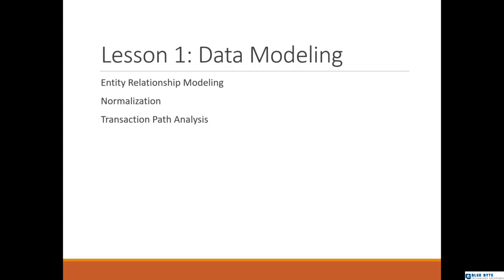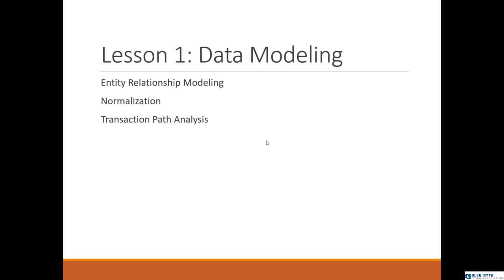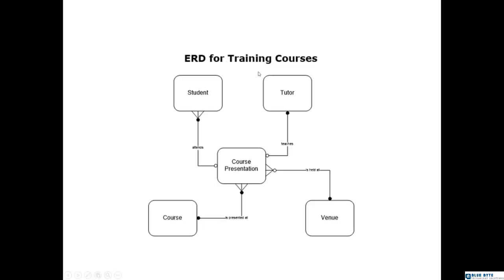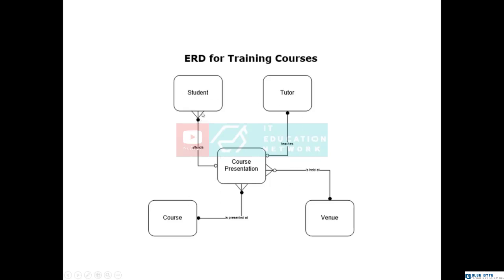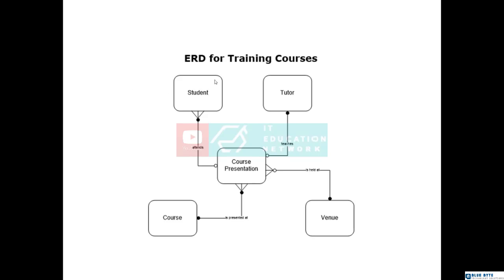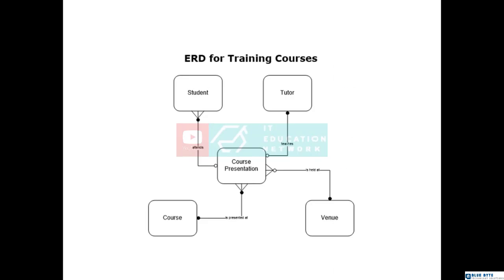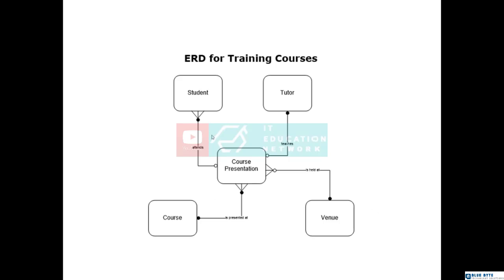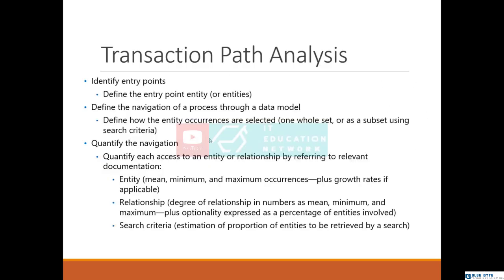SQL Server 2019 - 36 - ERD TPA